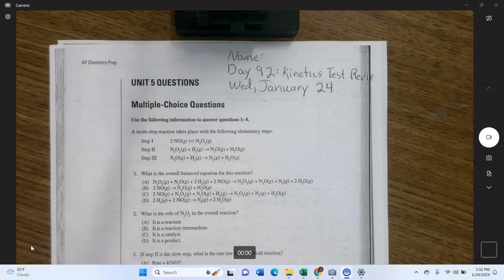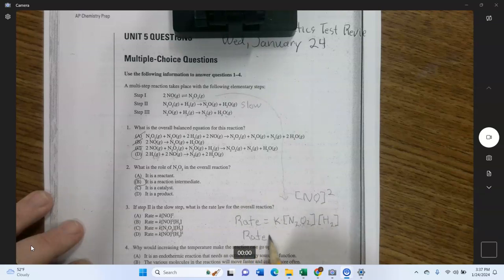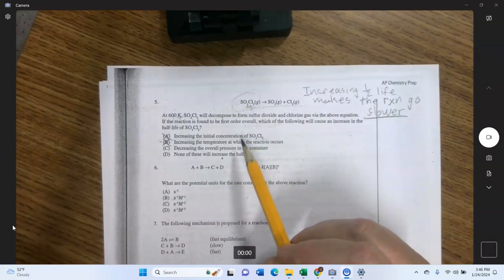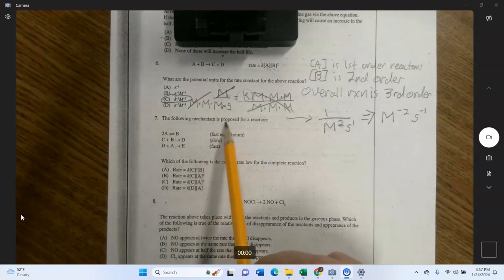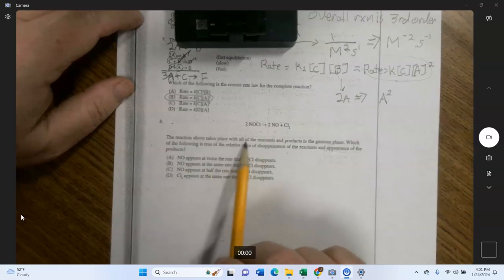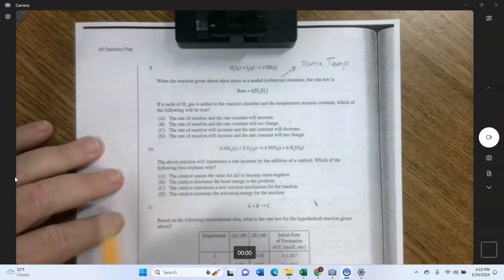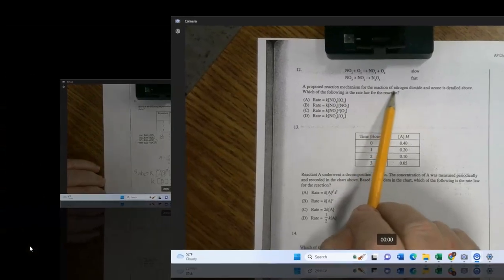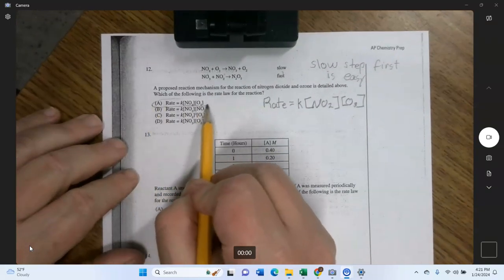Day 92A Kin Test Rev